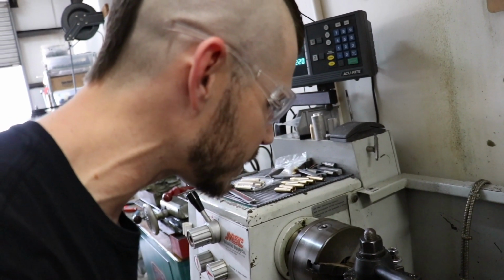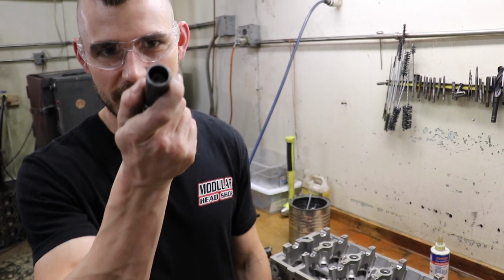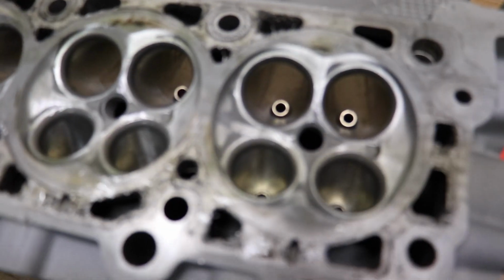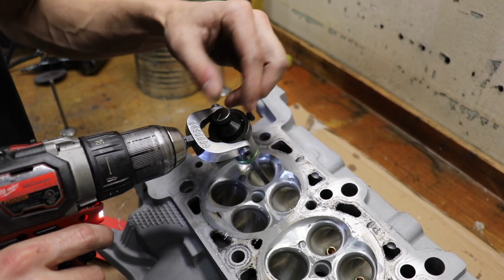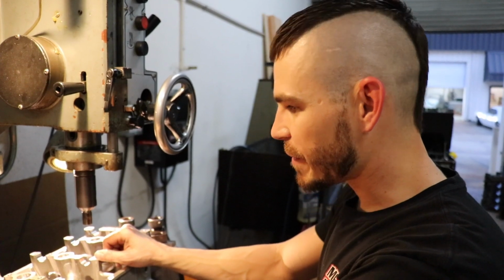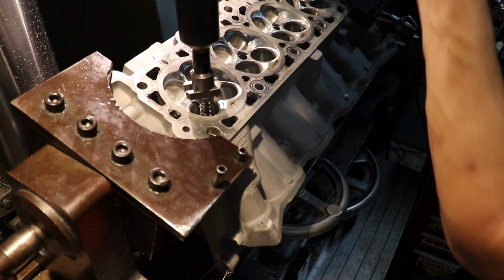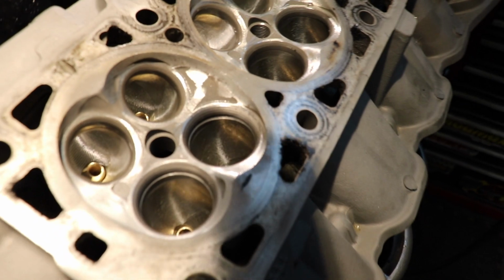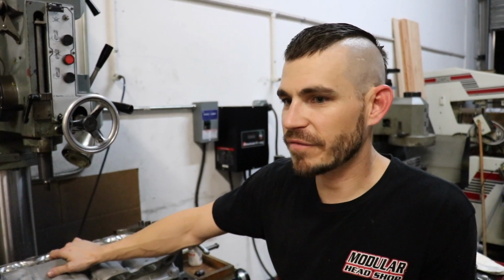5.8L GT500 Engine Build: Bronze Valve Guides & Valve Job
Had to one up the Broom challenge with launching a valve straight up and landing perfectly back in with just .001 of clearance. We took another trip down to Modular Head Shop to film more of the 5.8L GT500 Engine build.